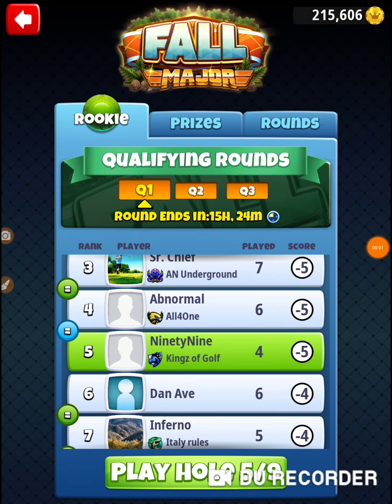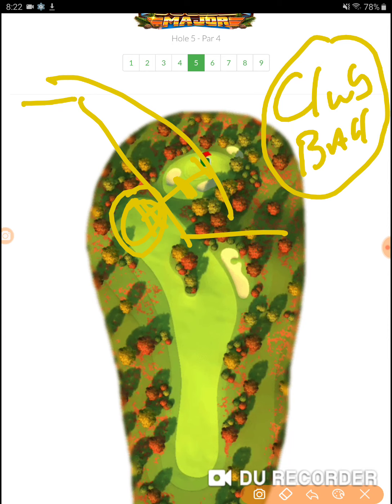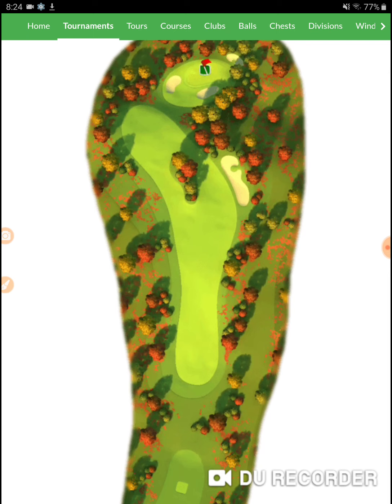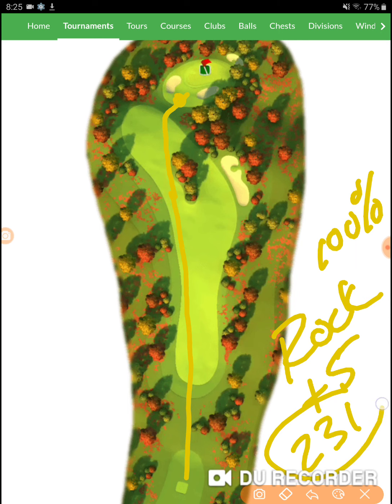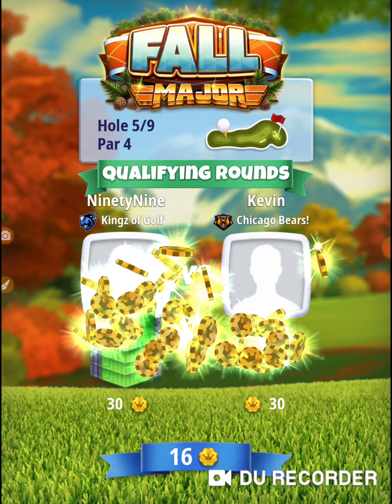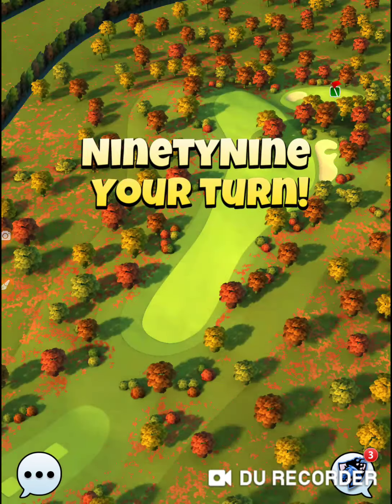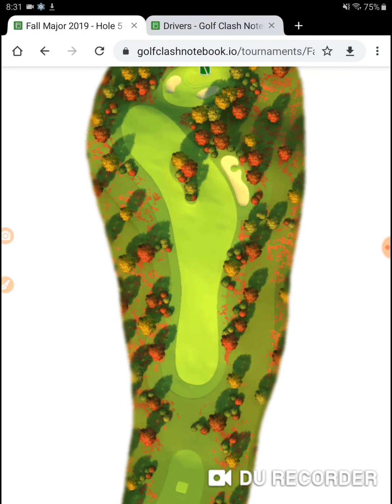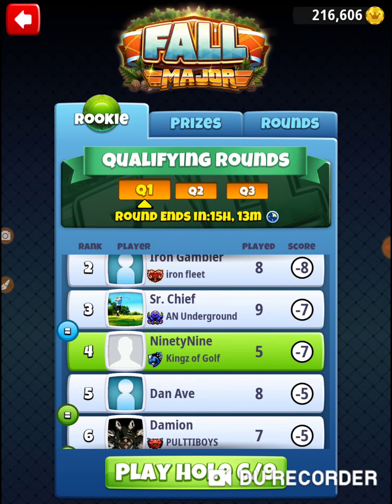Golf Clash 2019 Fall Major Rookie Qualifying Round LL CLUBS Hole 5